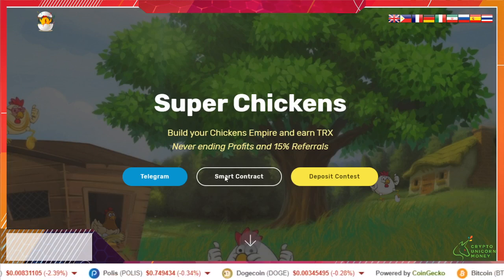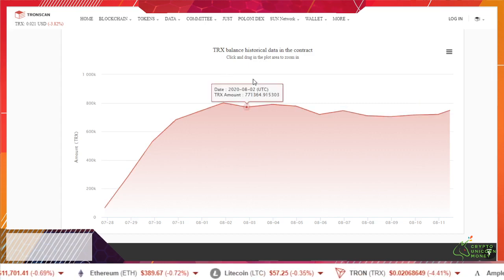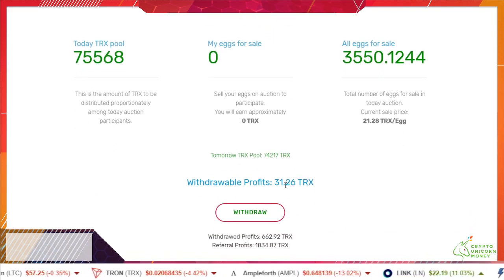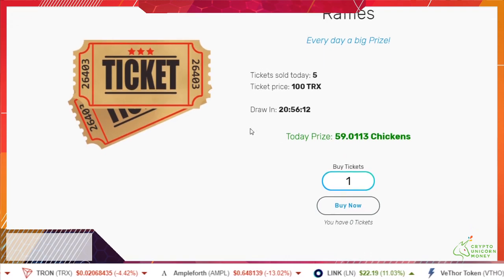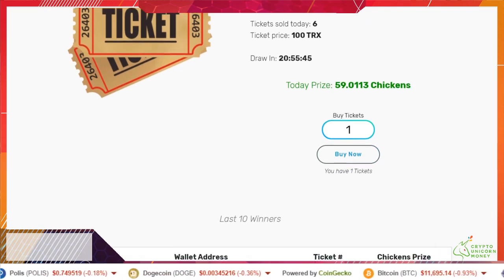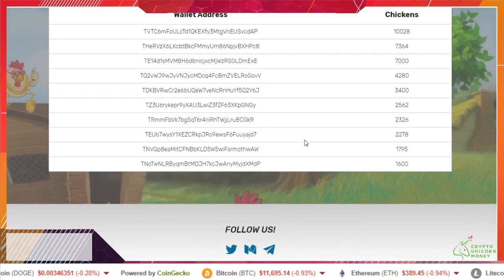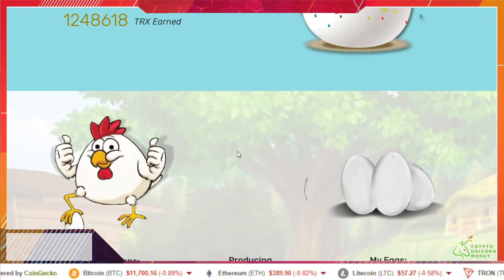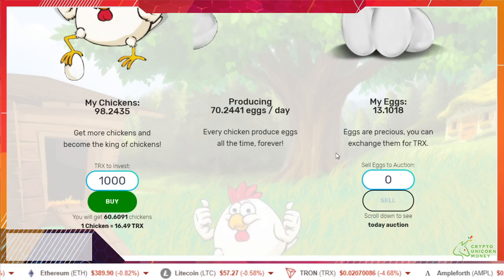Super Chickens - Jumping in with MORE TRX! Real Strong Contract!!!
BTC:  1Uifcd733Nu2z8yGAspuZY5r8Pc5PWRAR
ETH:  0x23A226753C58DCdA40b59C365A274cc16b91b498
LTC:  LSDuzp4J46QD31a1xXhwzzLa78zrEG8sTZ
TRX:  TBqZCkz9za2EQLrRSbDPhudH4TZGKNVZ6U